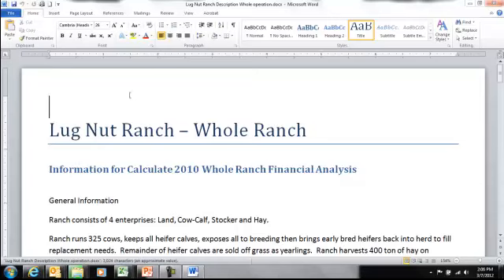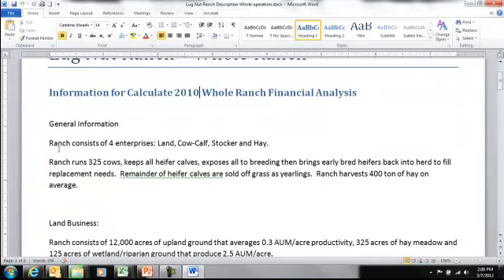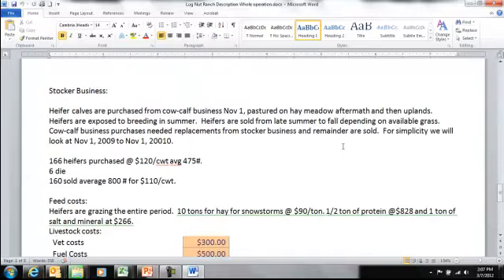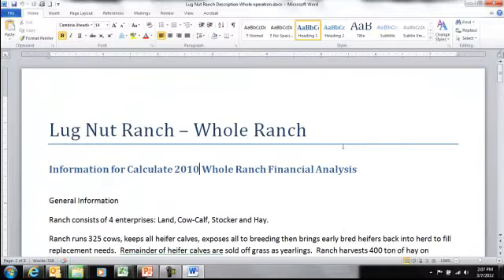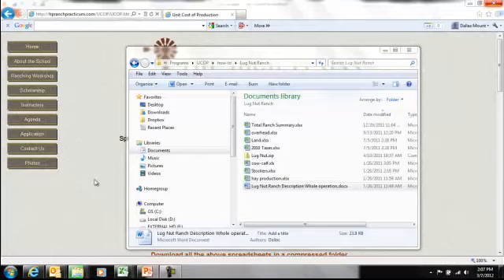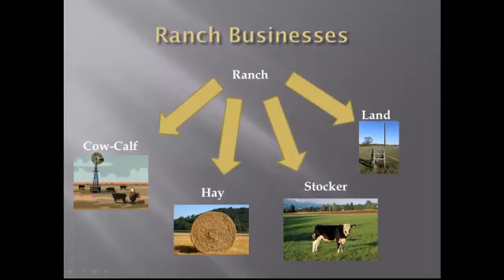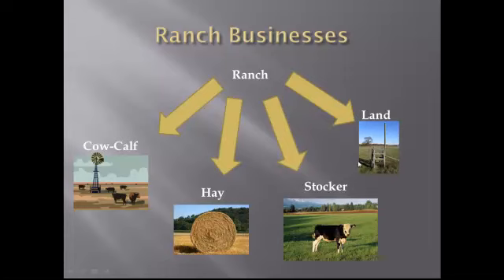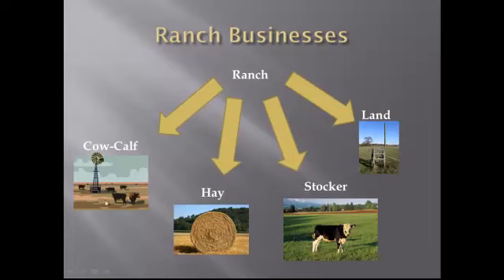How to calculate a whole ranch enterprise analysis - part 2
How to calculate unit cost of production, or a whole ranch analysis.  Part 2 - understanding the business division